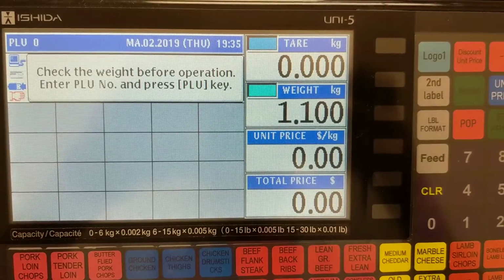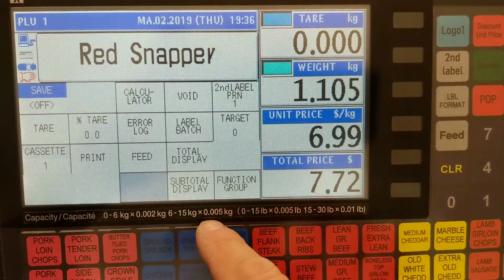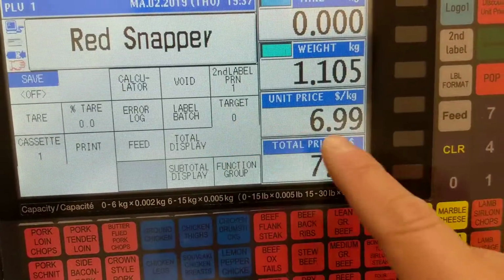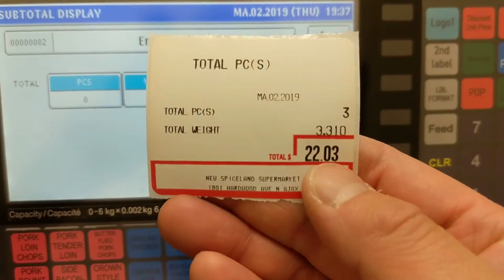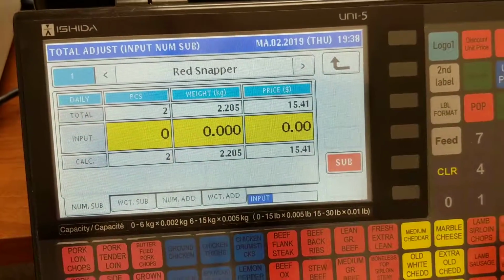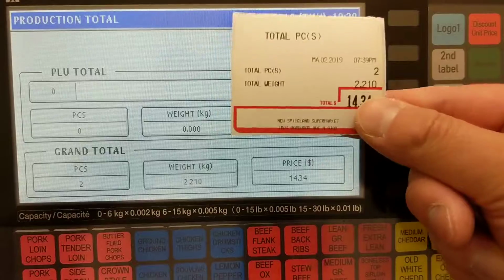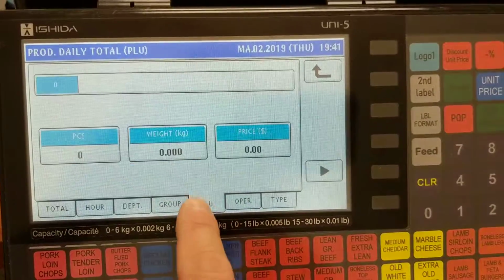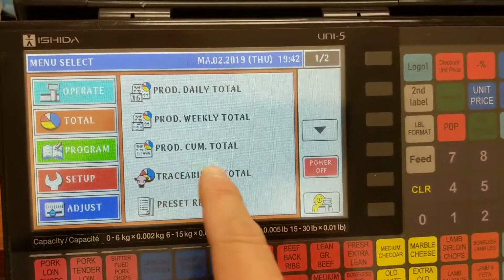Uni-5/7 total/subtotal display and void functions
How to use total, subtotal display and void functions on Uni-5/7 scale.